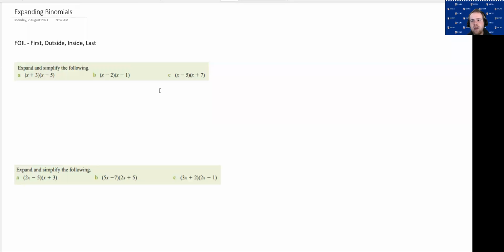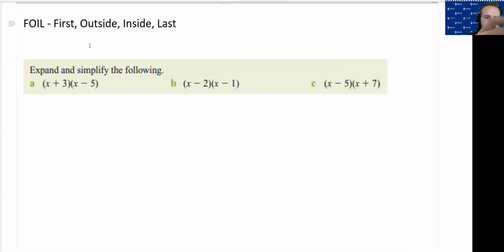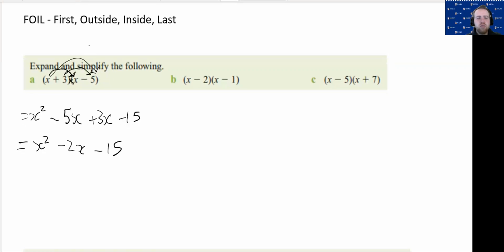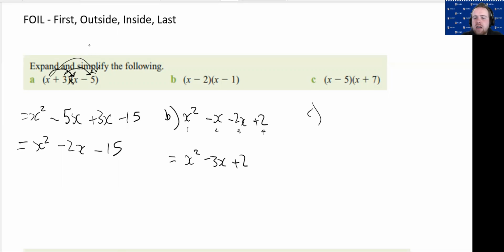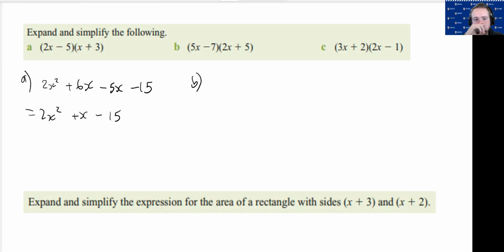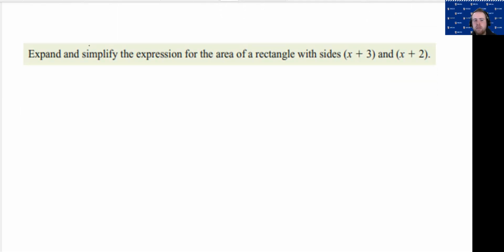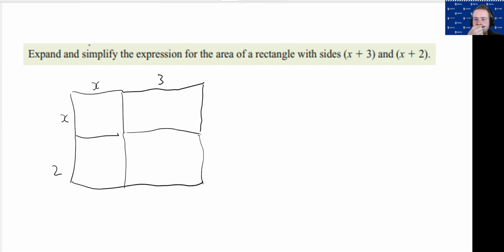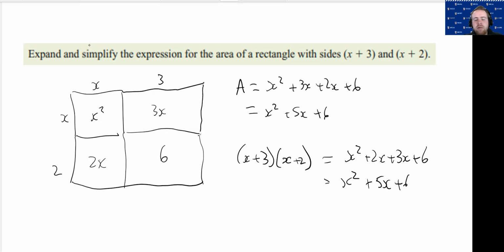Expanding Binomial Products